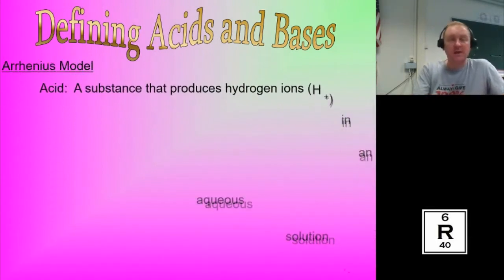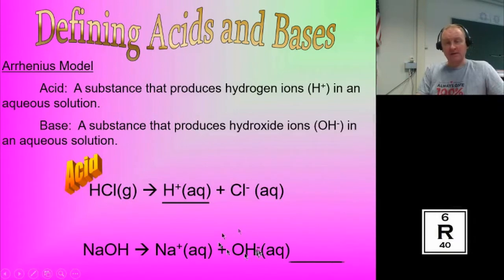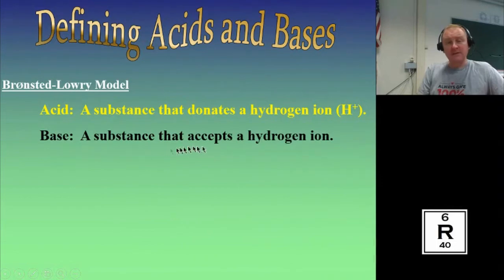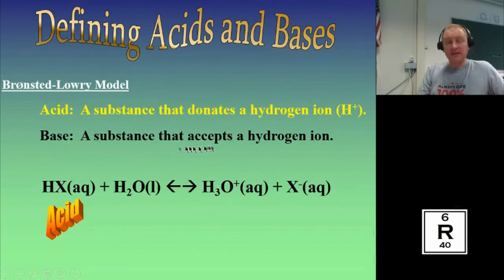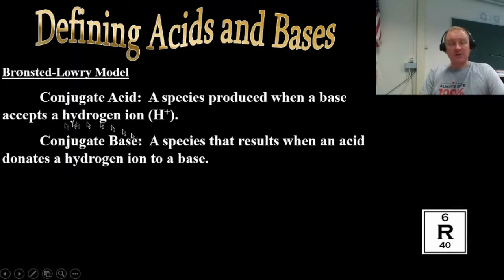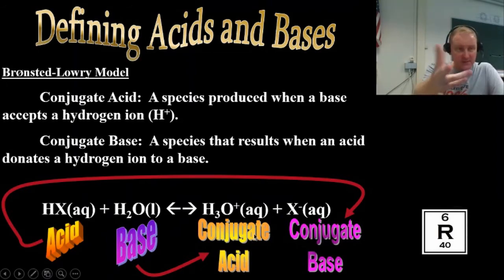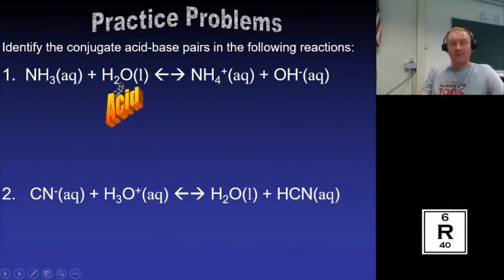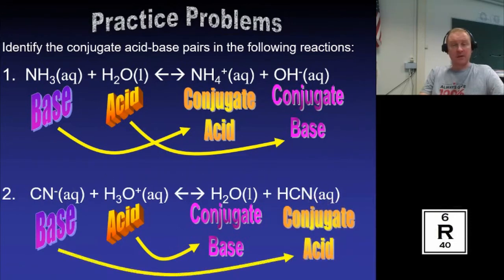14.3 Bronsted-Lowry Acids and Bases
The Bronstead-Lowry definition of an acid and base is explained as well as what a conjugate acid and base are.  Practice problems and answers are included.